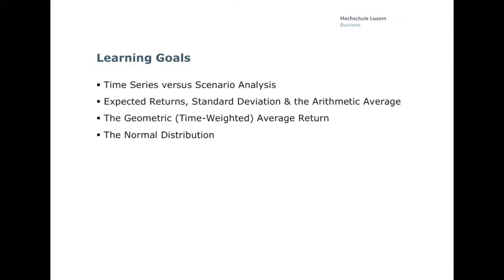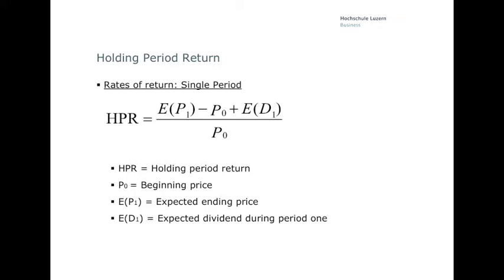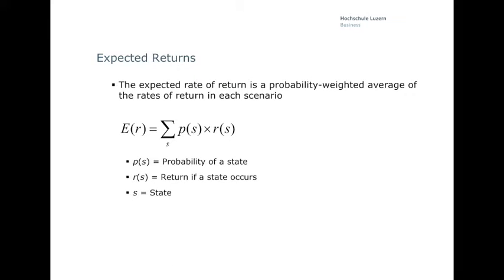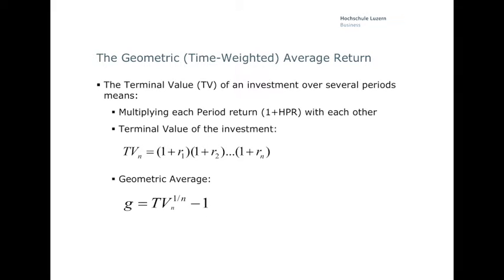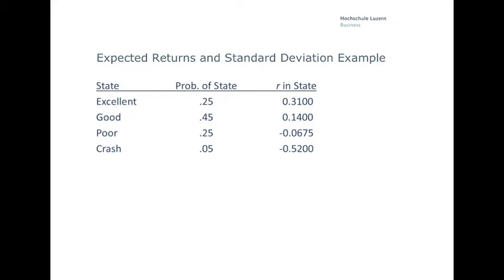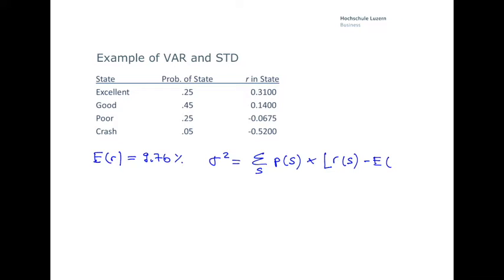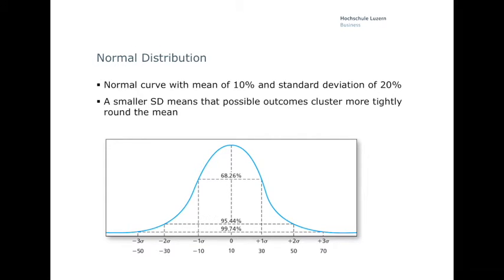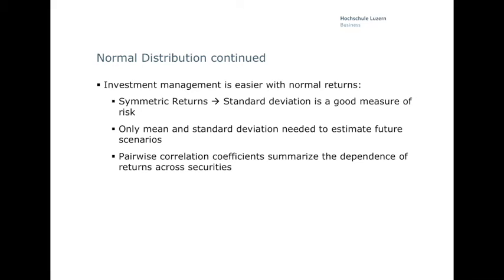Course 1 Lesson 1 Session 2